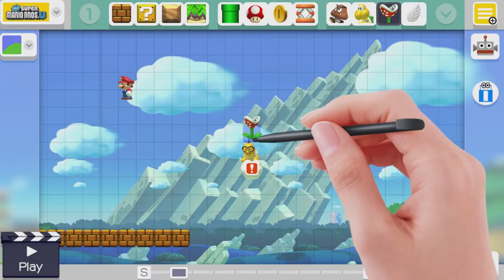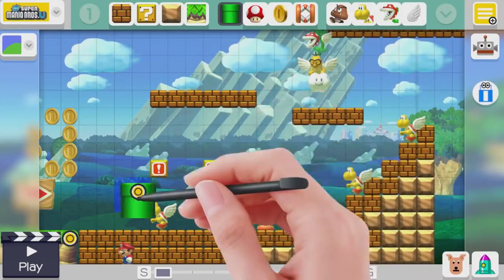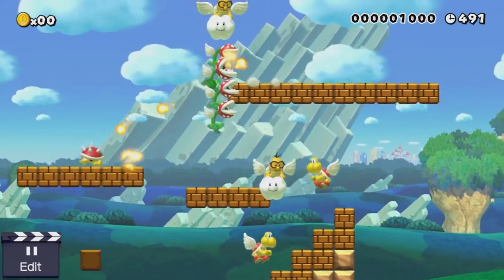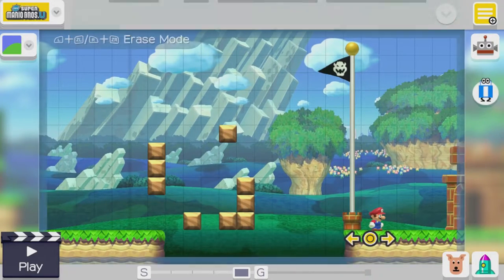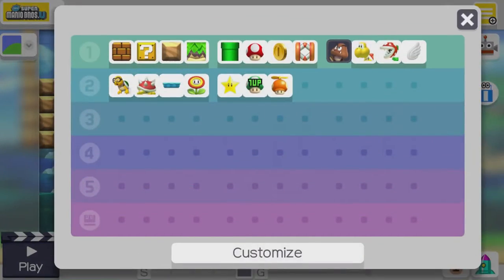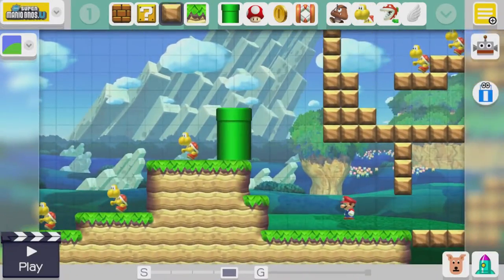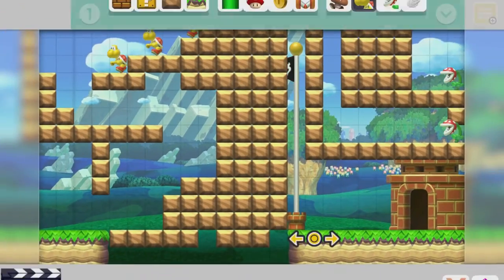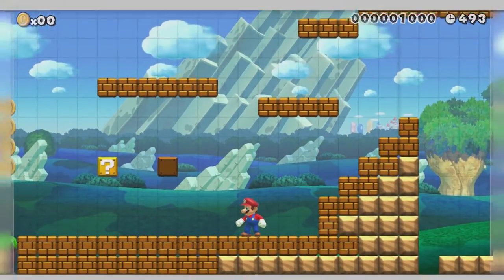Mario Maker - Episode 23 - Let's Create a Level!